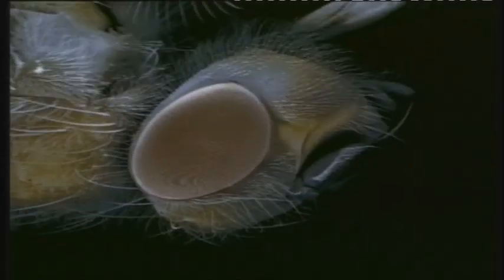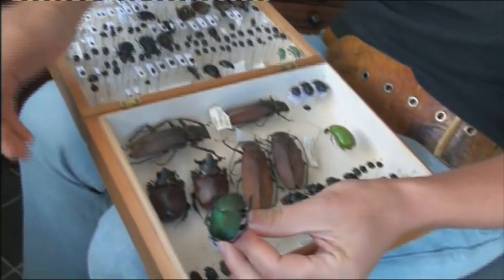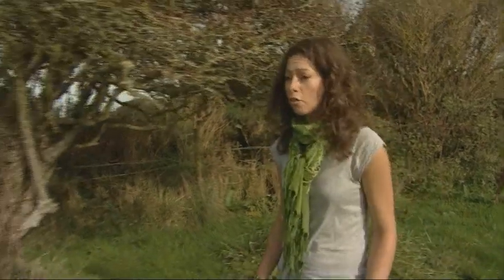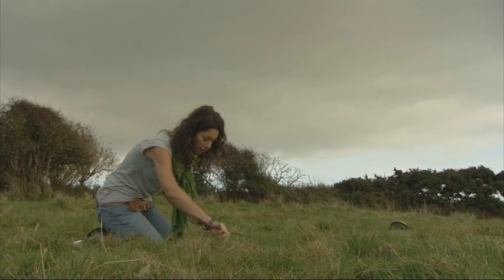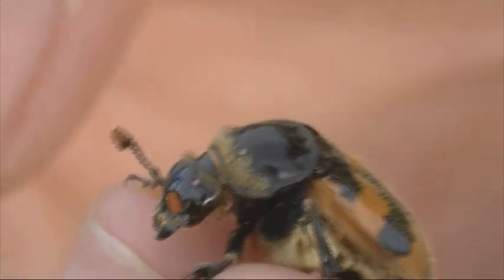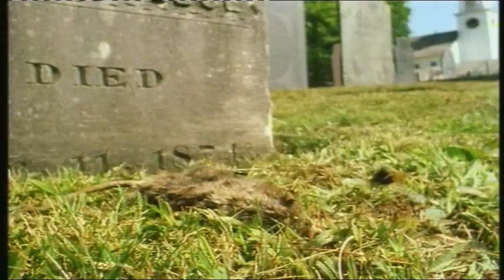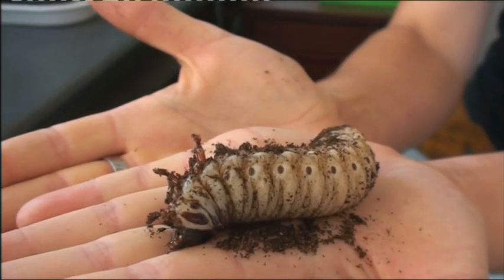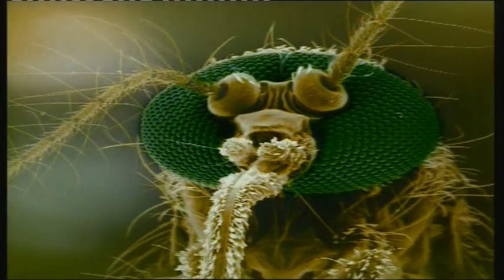Sarah Beynon Showreel: Entomologist & Wildlife presenter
I am a biologist based at the Department of Zoology, University of Oxford.

Working on the wonderful critters that are dung beetles, I spend most of my time up to my elbows in cow dung! However, if we didn't have them around we would be up to our necks in the stuff! Have a look to hear a bit more about the wonderful world of insects, and why if it weren't for midges, we wouldn't have chocolate!

Showreel produced by Burning Gold Ltd (now Parthenon Entertainment) with footage also supplied by BBC Natural History Unit, BBC Wales and Sky TV.